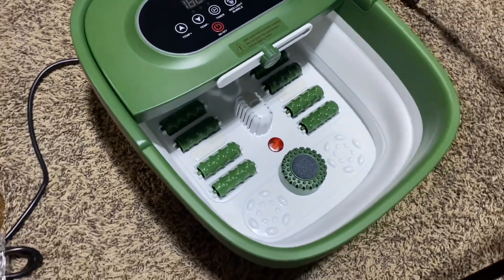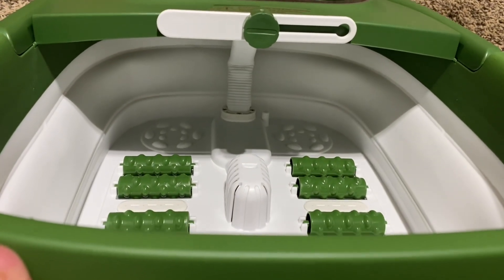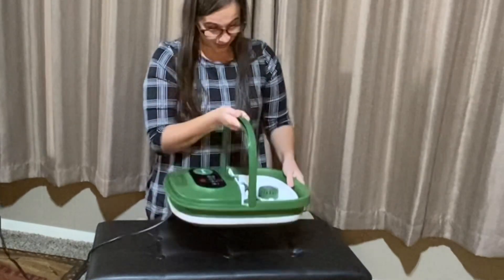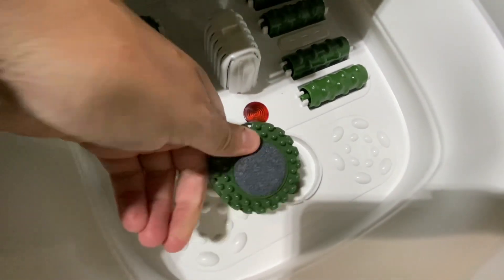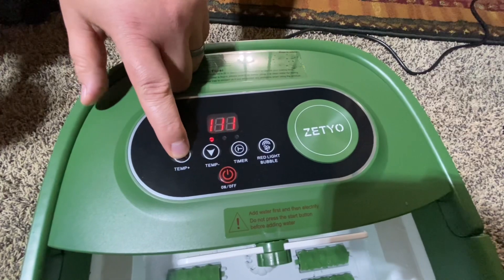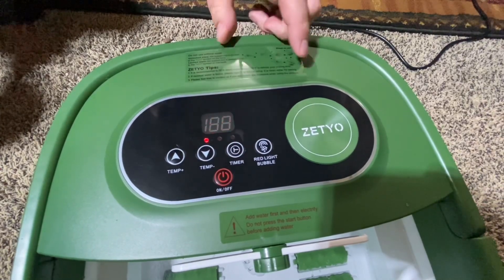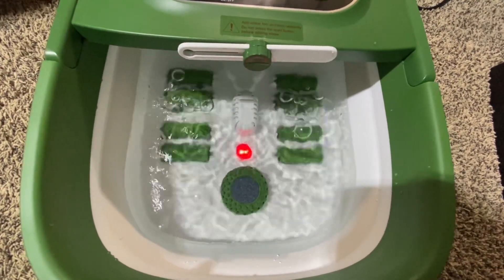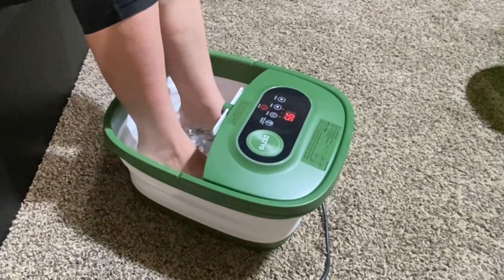Collapsible Foot Spa with Bubbles, Salt Rock, Rollers, Timer, & Temperature from Amazon